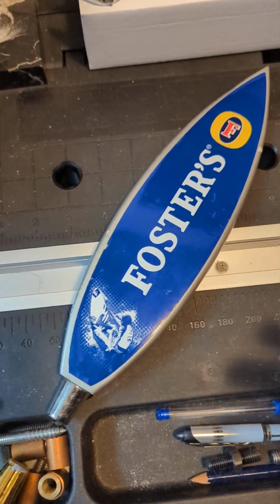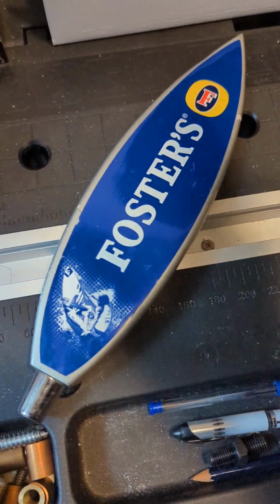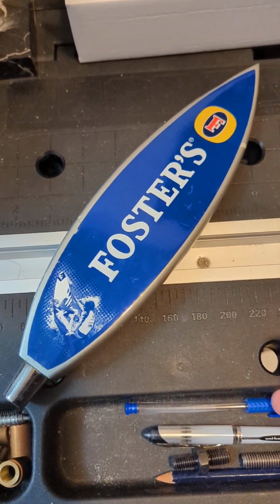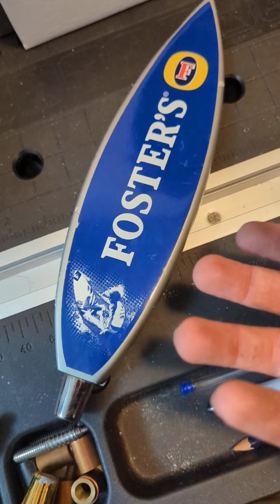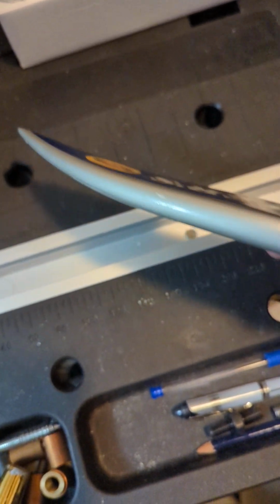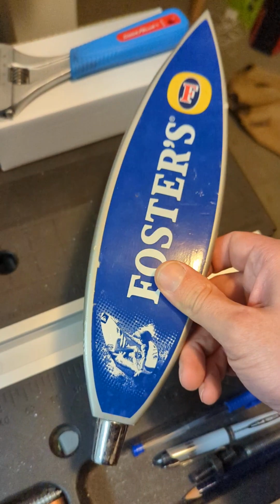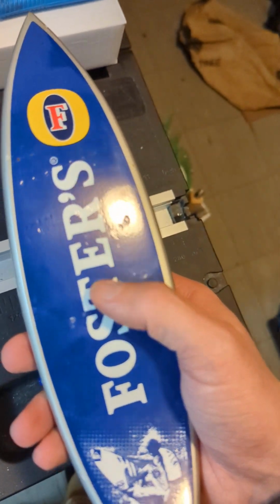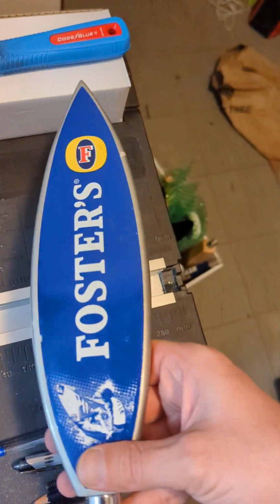Fosters Surfboard tap handle